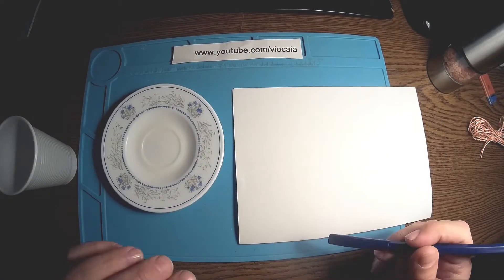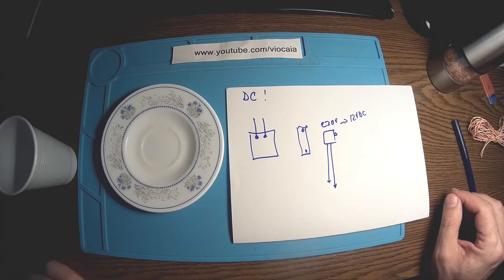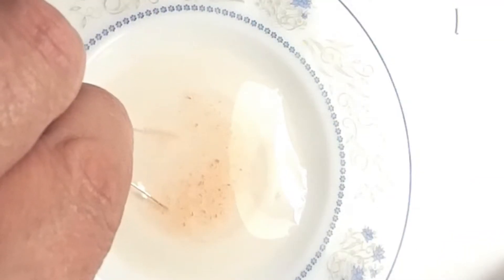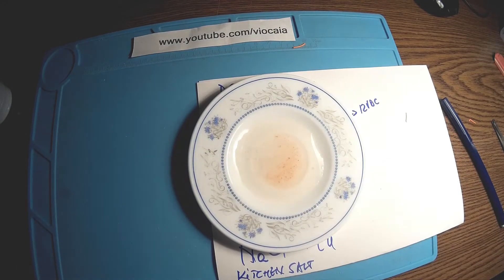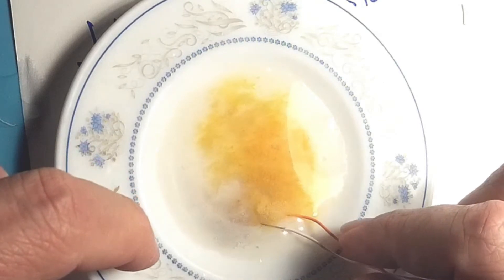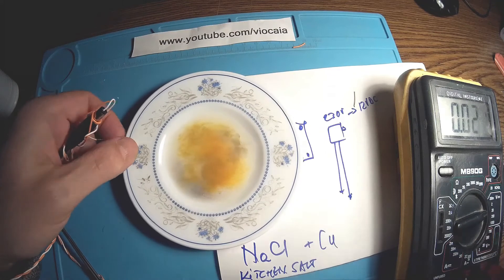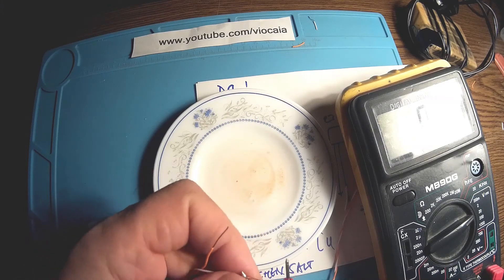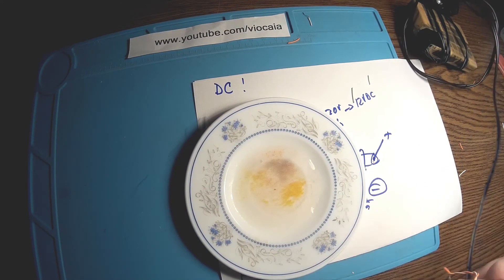Simple way to find a DC polarity.No multimeter!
Funny experiment or how to find an unknown DC polarity!No multimeter or anything related..